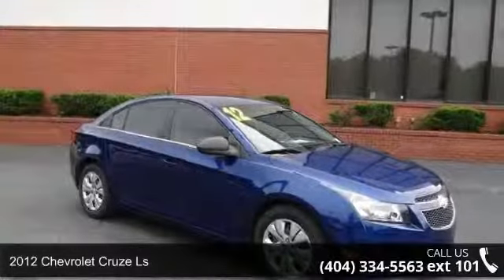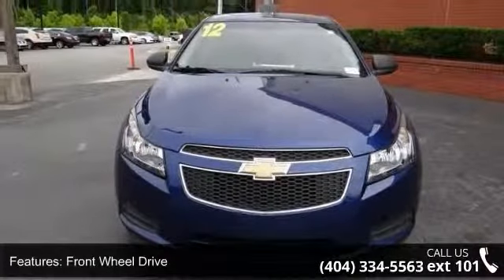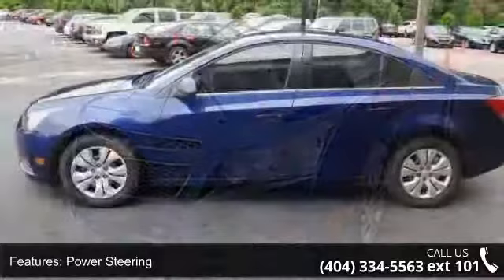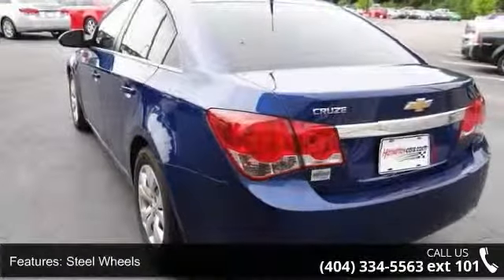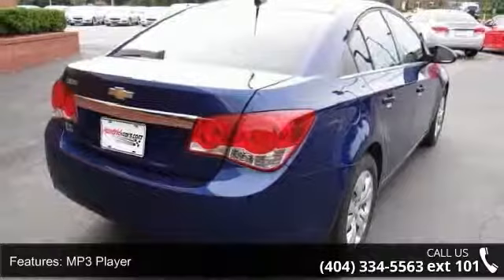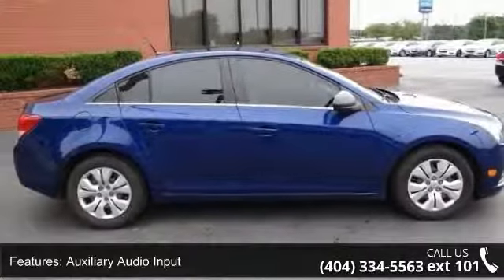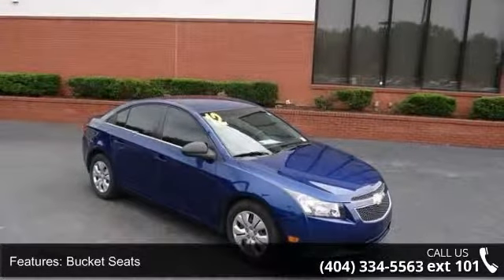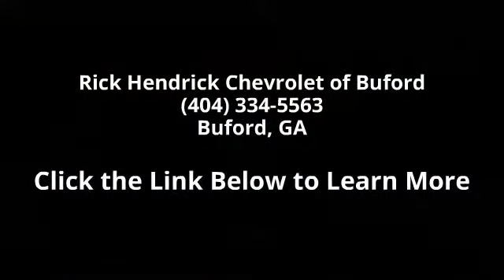2012 Chevrolet Cruze LS - Rick Hendrick Chevrolet of Bufo...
LS trim. Clean, CARFAX 1-Owner. FUEL EFFICIENT 36 MPG Hwy/25 MPG City! CD Player, Onboard Communications System, iPod/MP3 Input, Overhead Airbag, Satellite Radio, Serviced here. CHEVY CRUZE: UNMATCHED QUALITY: CARFAX 1-Owner. Qualifies for CARFAX Buyback Guarantee. KEY FEATURES ON THIS CHEVY CRUZE INCLUDE: Satellite Radio, iPod/MP3 Input, CD Player, Onboard Communications System MP3 Player, Keyless Entry, Child Safety Locks, Electronic Stability Control, Bucket Seats. LS with Blue Granite Metallic exterior and Jet Black/Medium Titanium interior features a 4 Cylinder Engine with 138 HP at 6300 RPM*. Serviced here. BEST IN CLASS: THE CHEVY CRUZE: Having 15.4 cubic feet of Trunk Space (largest in class), the Cruze will accommodate the equivalent of 2 carry-on suitcases and 2 sets of golf clubs. More Passenger Space than the Focus, Accent, Civic and Corolla.